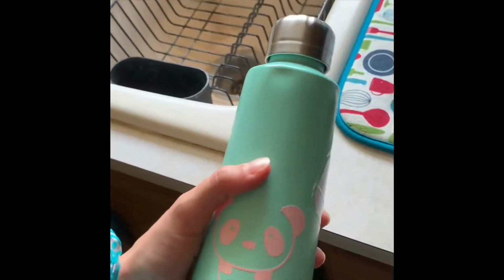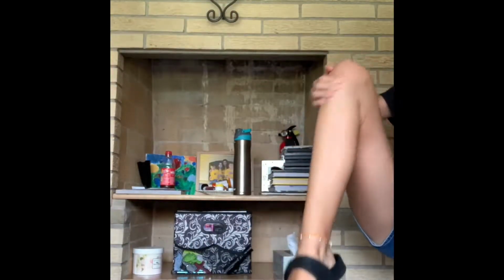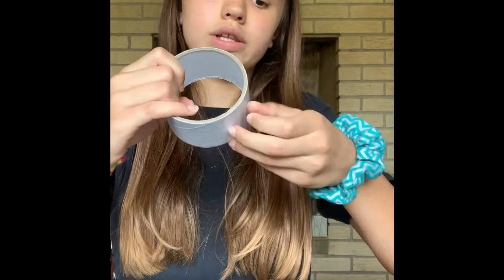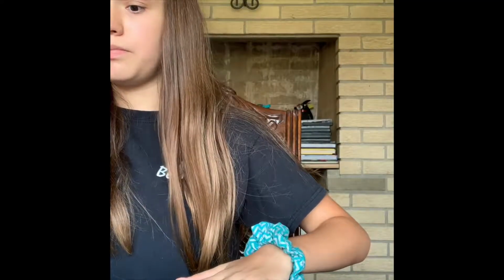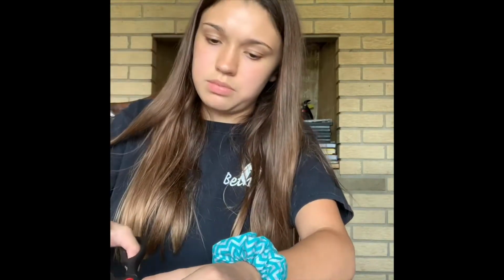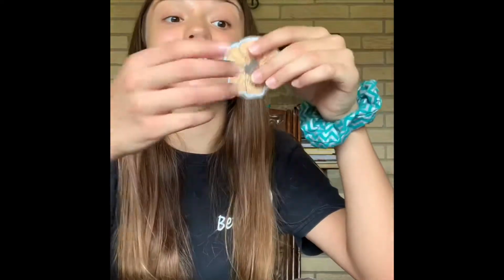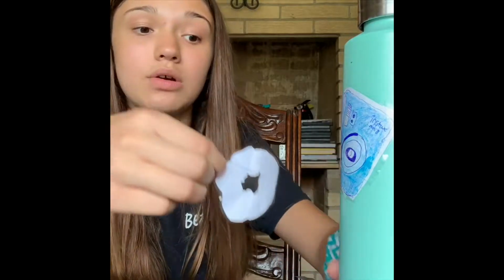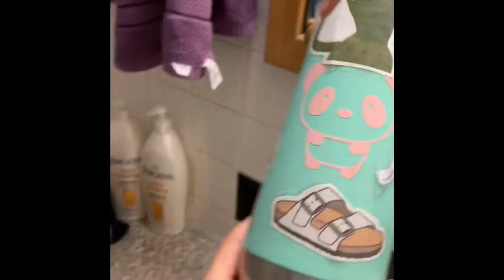How To Make Homemade VSCO Stickers (easy)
to be the ultimate VSCO girl 💁‍♀️

My VSCO username: 777grace777
My age: 12
What I use to edit: iMovie
My Pinterest username: yooograce12 (search Grace)